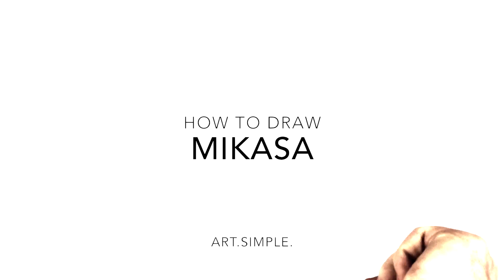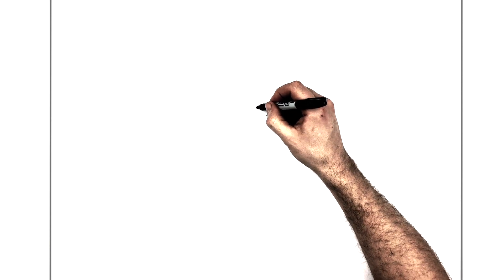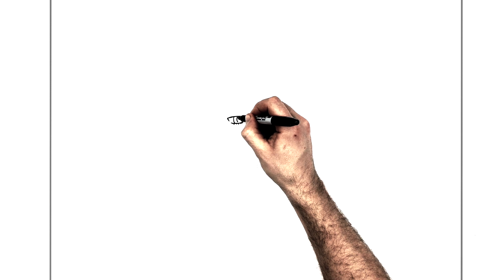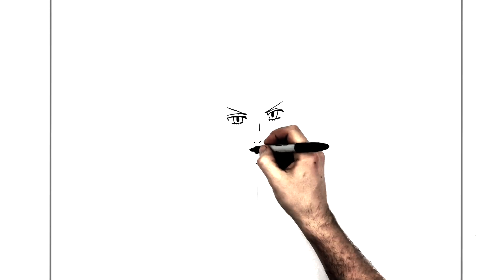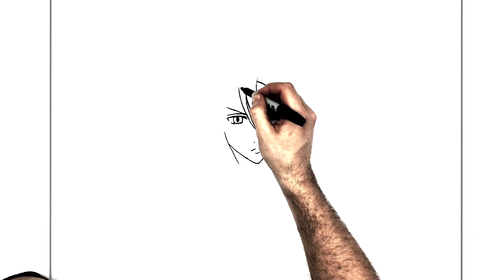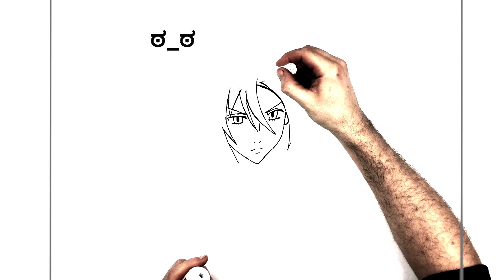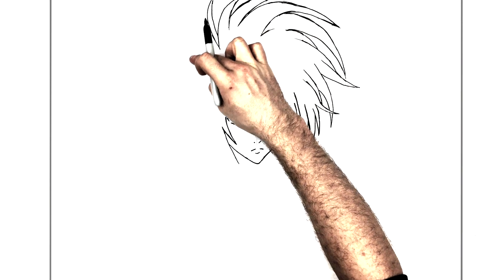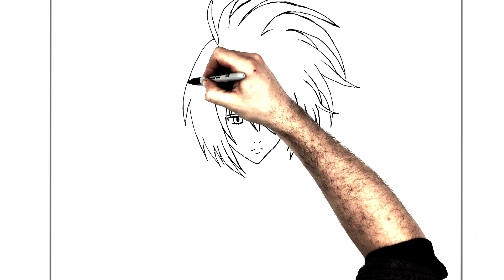How To Draw Mikasa | Step By Step | Attack On Titan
How To Draw Mikasa Ackerman  Step By Step from Attack On Titan.